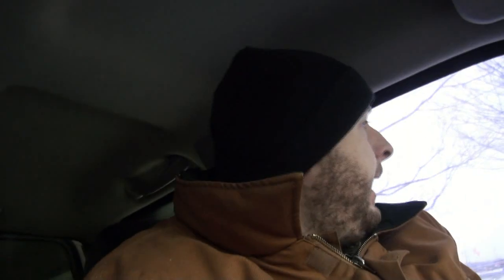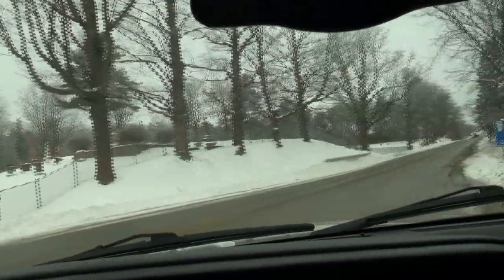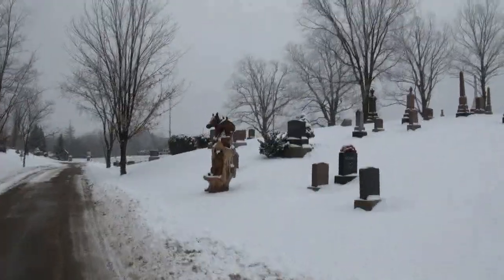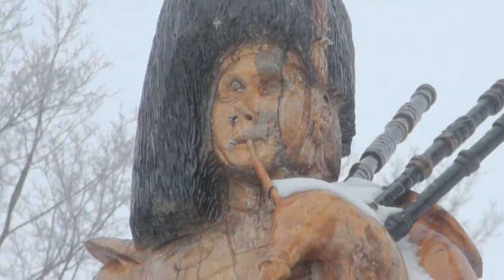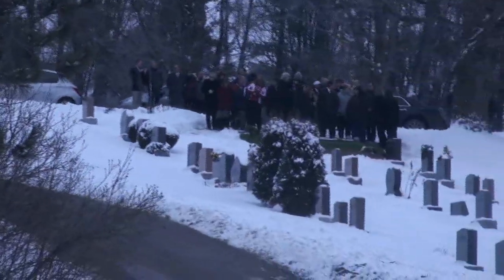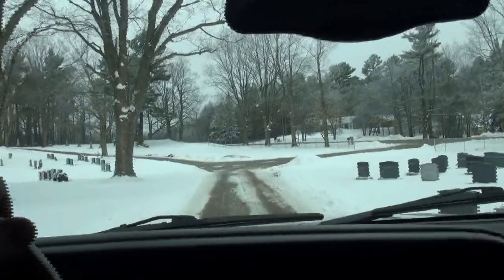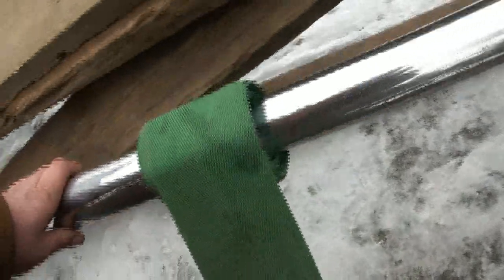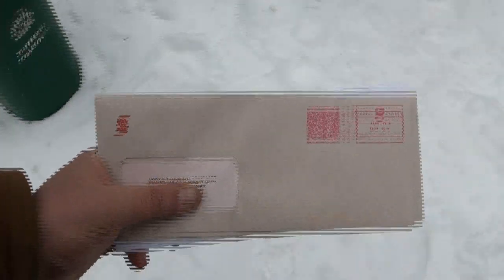Working at the Competition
well the company that was to supply this had 25 vaults to deliver to other cemetery's today so they called and asked me if id go do the lowering device for them at the other cemetery...  So today were at the competition